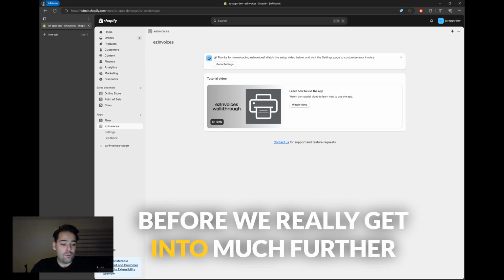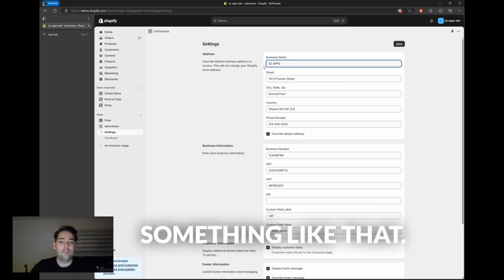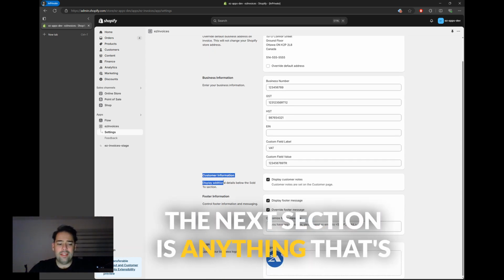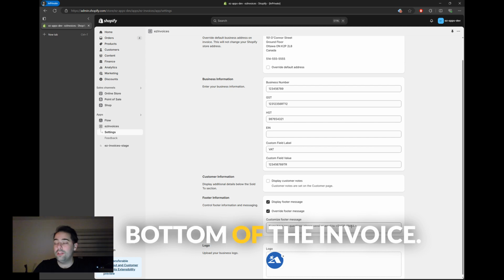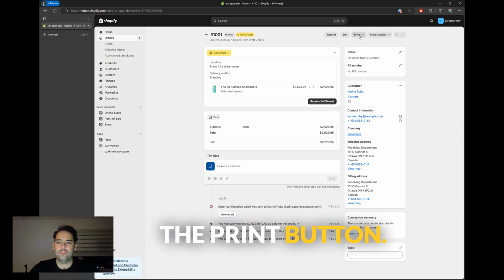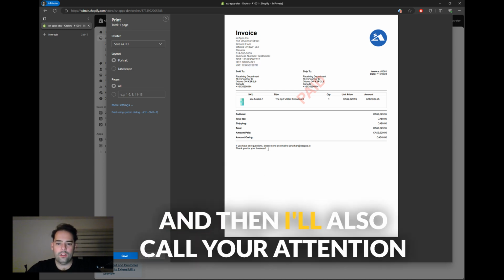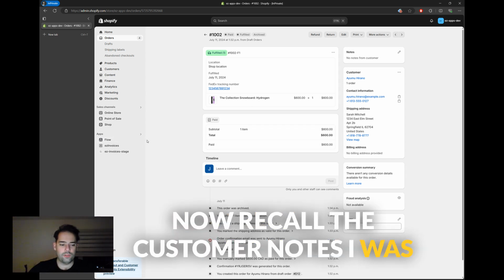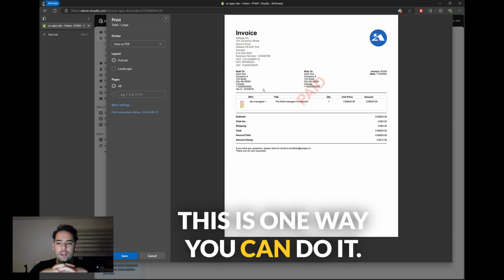How to Make an Invoice in Shopify in with ezInvoices | One-Click Shopify Invoice Generator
Watch as Jonathan walks you through setting up the ezInvoices Shopify app and start generating professional looking invoices directly from the Shopify admin order page.